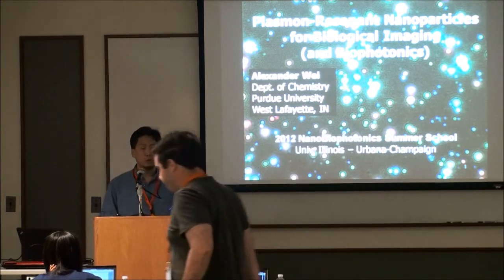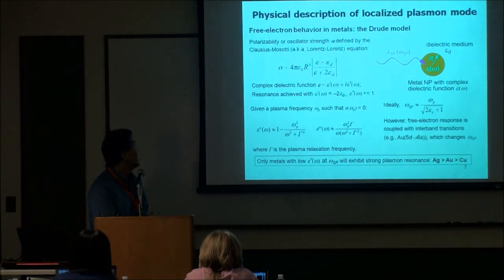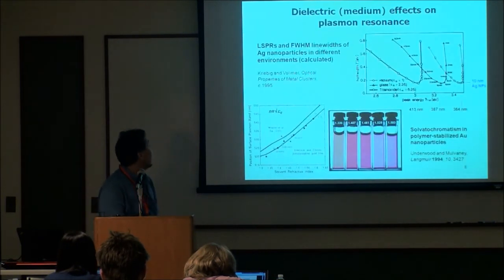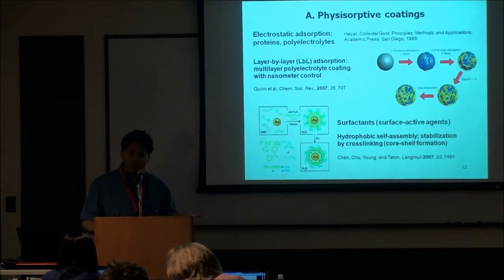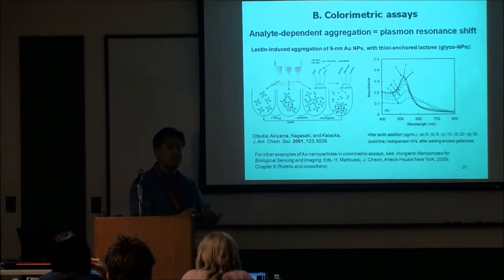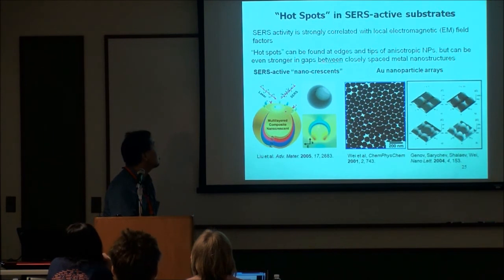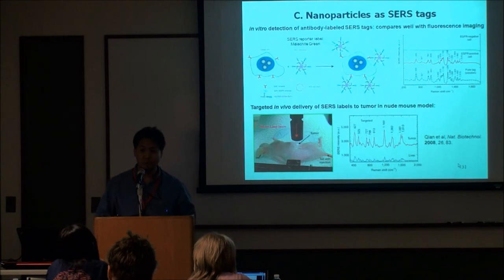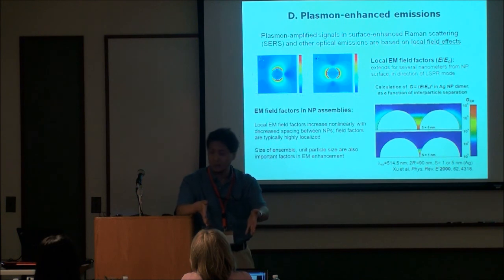Plasmon-resonant nanoparticles for biological imaging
Prof. Alex Wei, Purdue University